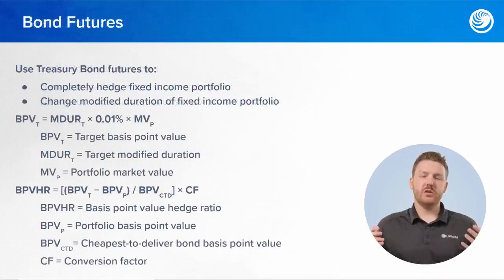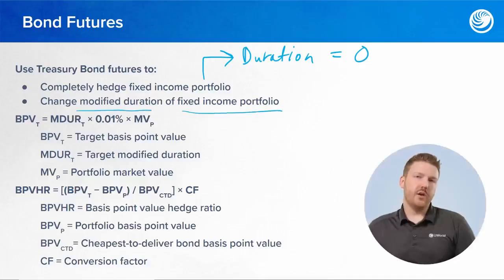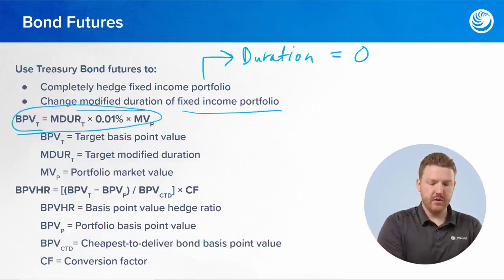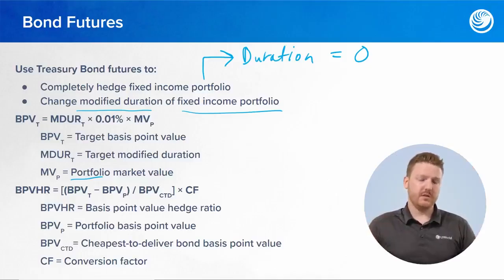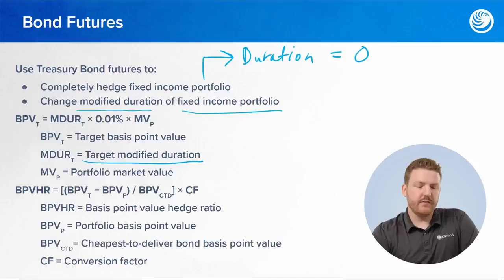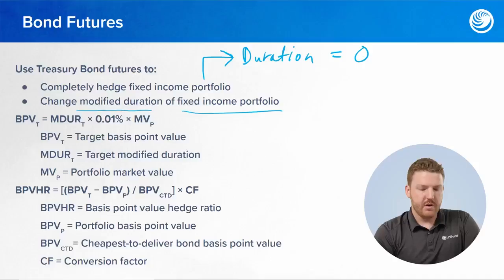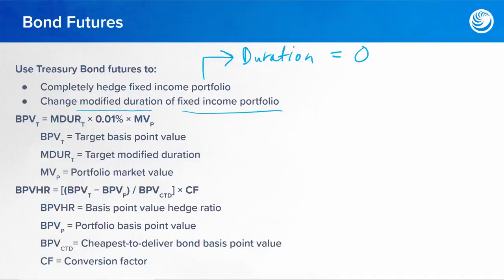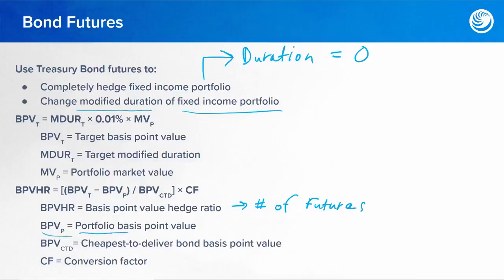2025 CFA Level 3 UW Lecture Video - DRM 4 02 3 Bond Futures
2025 CFA Level 3 UW Lecture Video - DRM   4 02   3  Bond Futures